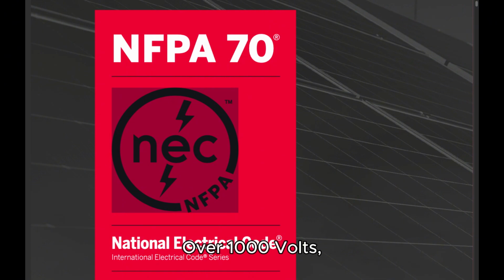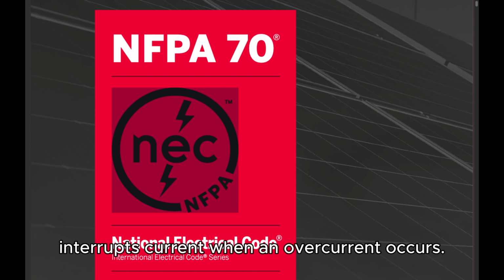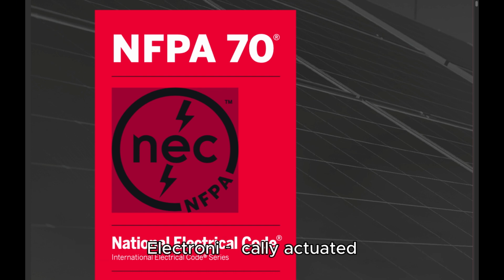ARTICLE 100...Definitions...Part 4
This video is about Article 100, definitions, Part 4.